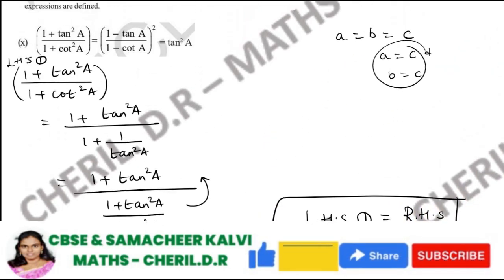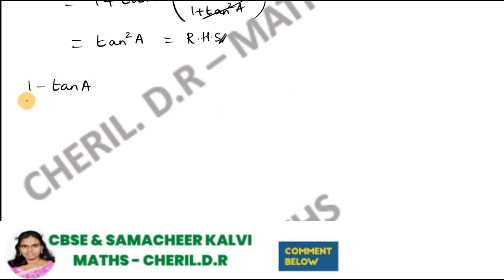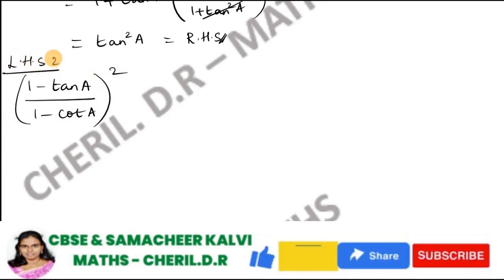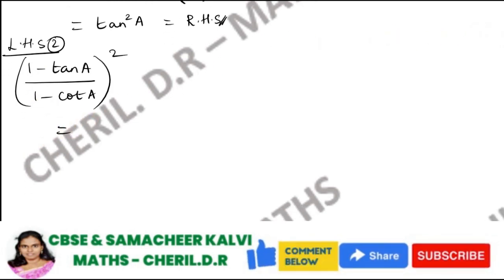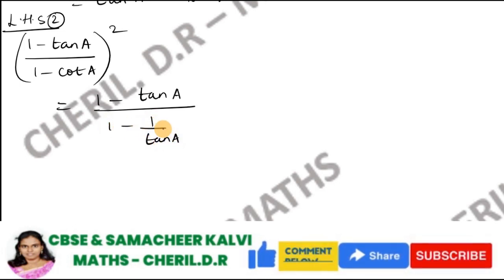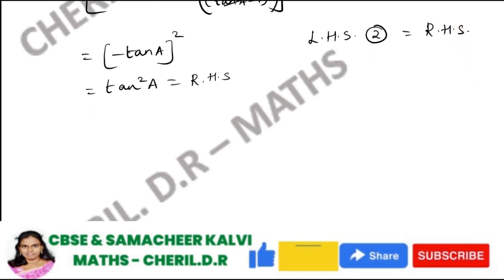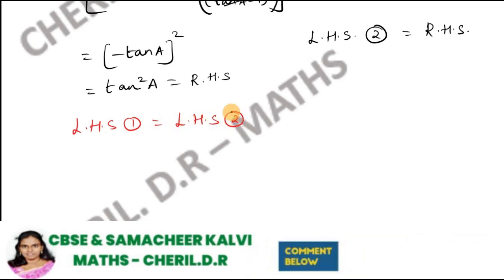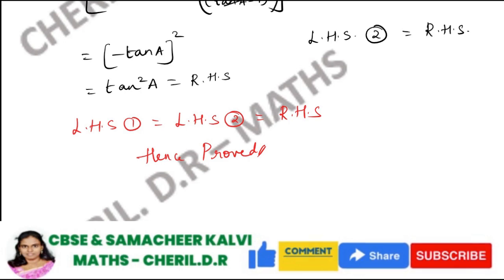CBSE CLASS 10 MATHS CHAPTER 8 - EXERCISE 8.4 - Q.NO.5 - (x)